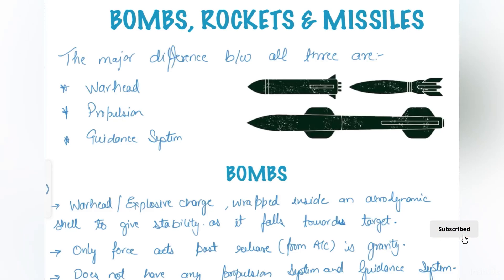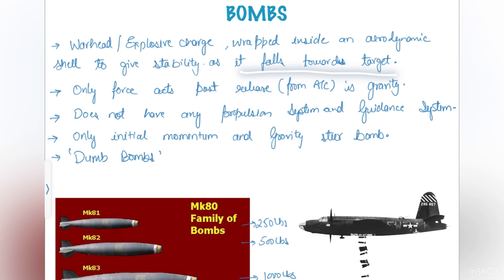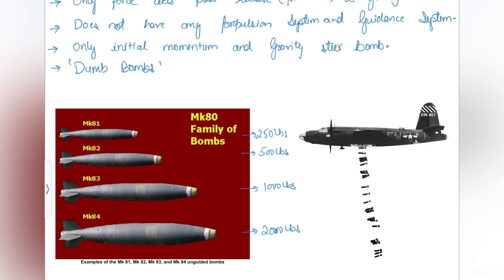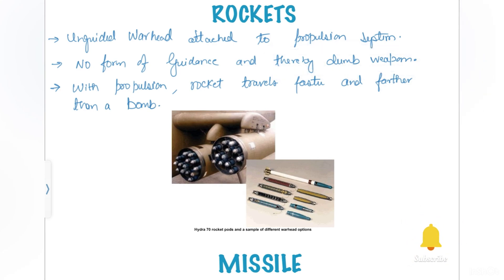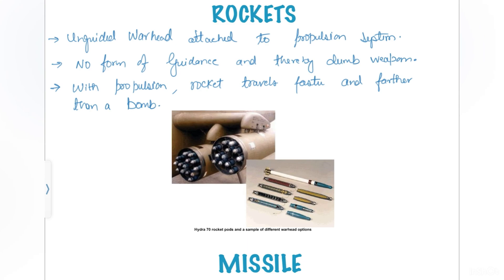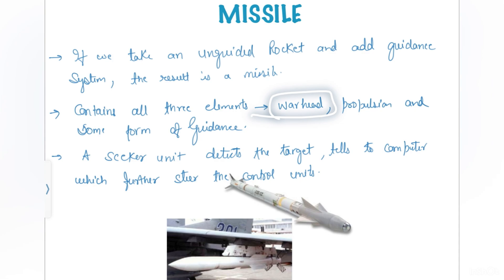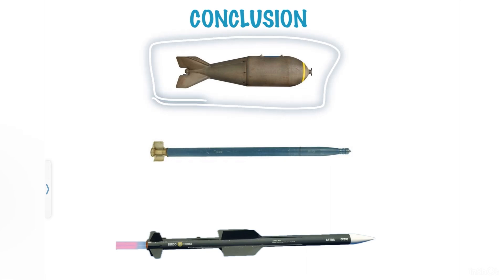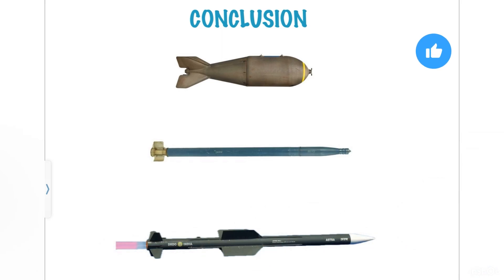Fundamental differences between Bomb, Rocket and Missile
This video explains about the basic fundamental difference between the Bomb, Rocket and the Missile.
The difference is explained with respect to three key features of said projectiles, that is warhead, Propulsion and the Guidance System.

Let us all grow together and make the Aviation Easy.